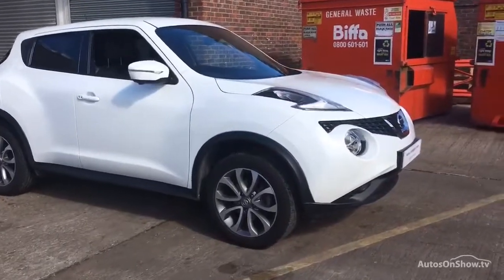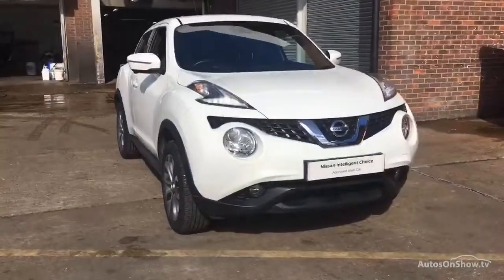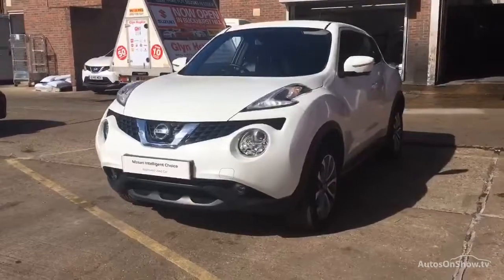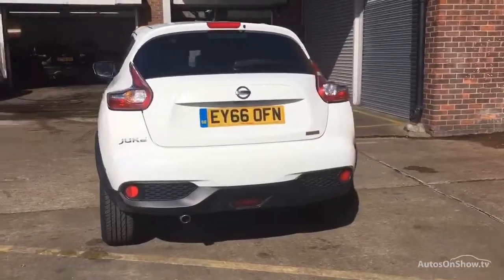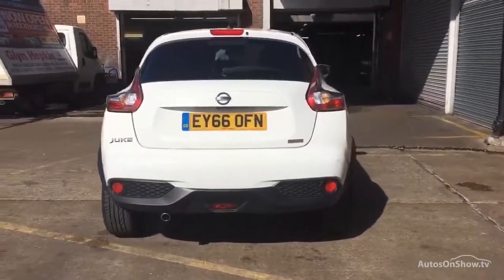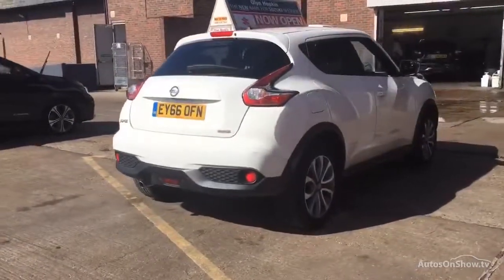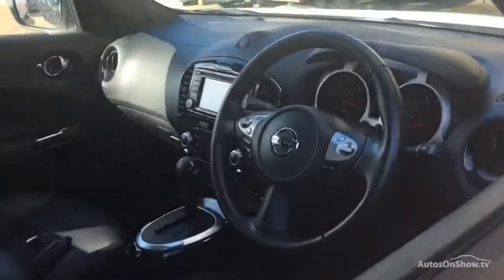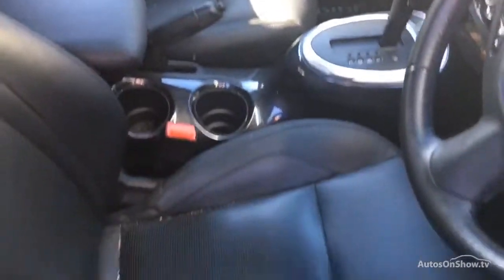NISSAN JUKE TEKNA XTRONIC WHITE 2016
2016 NISSAN JUKE TEKNA XTRONIC HATCHBACK PETROL, in WHITE